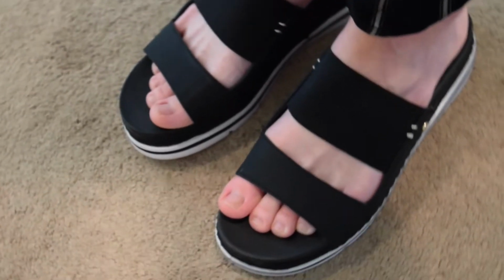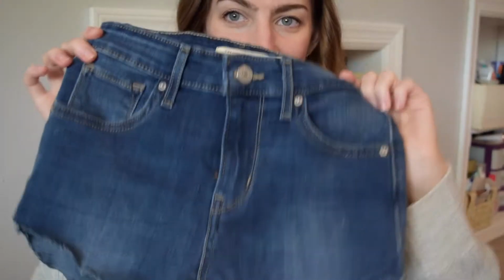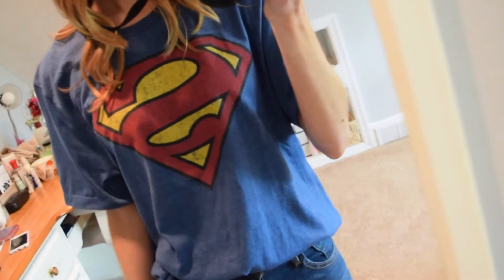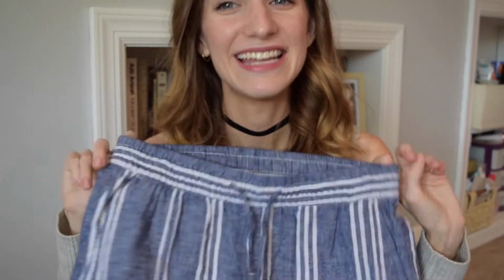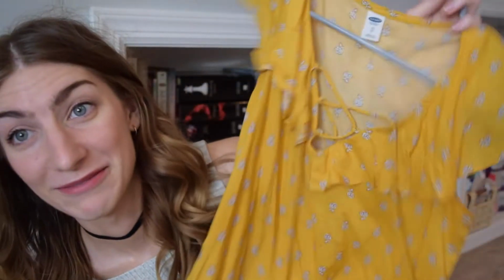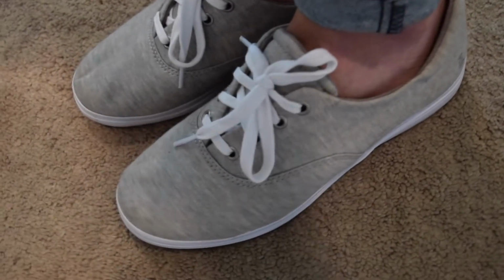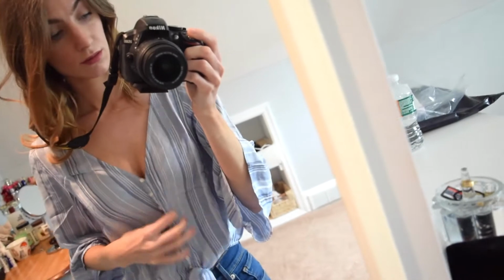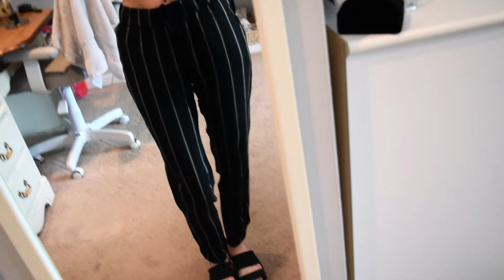SUMMER TRY-ON HAUL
Summer Try-On Haul - Let me know which item is your favorite!

Items Mentioned:

Levi's Mile High Super Skinny Jeans

Dr. Scholl's Sandals

Grey Levi's Tee

Navy Levi's Tee

Superman Shirt

Grey Old Navy Tank Top

Button Old Navy Tank Top

Old Navy Linen Pants

Yellow Top

American Eagle Top

American Eagle Pants

samanthann92